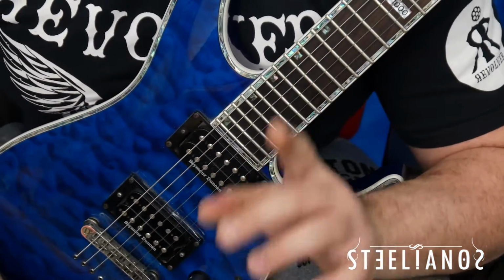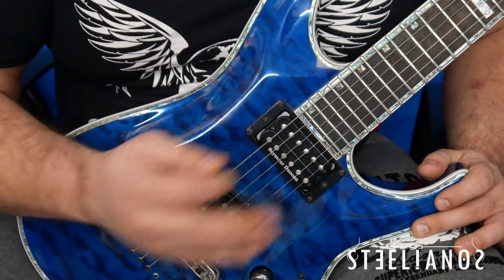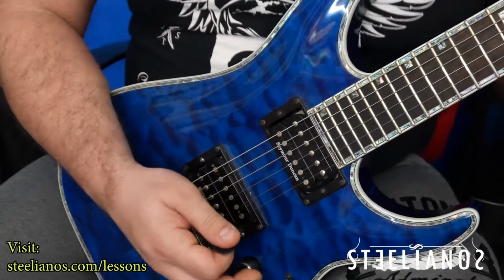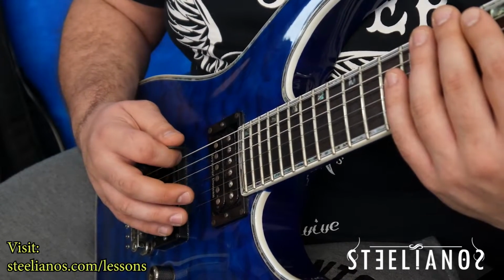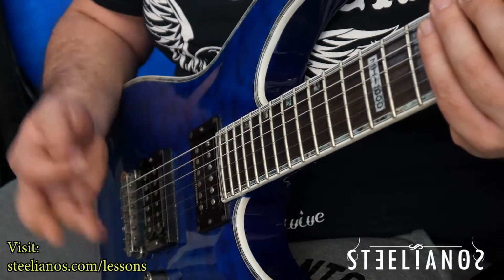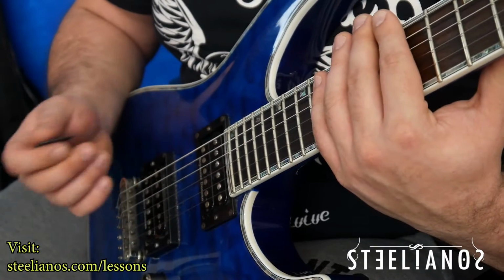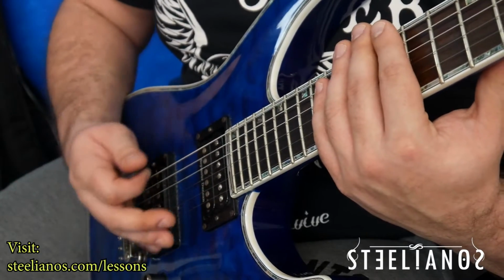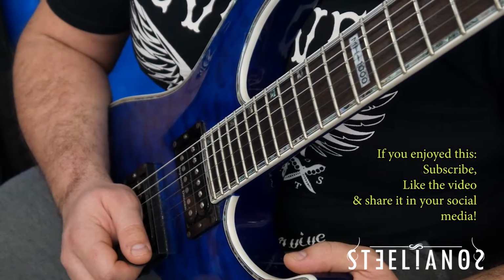THE SECRETS TO SWEEP PICKING- ❶ (Picking Hand Muting)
Grab your guitars, new lesson!